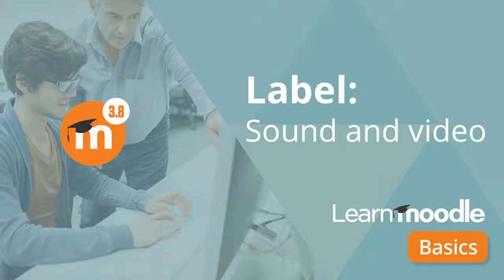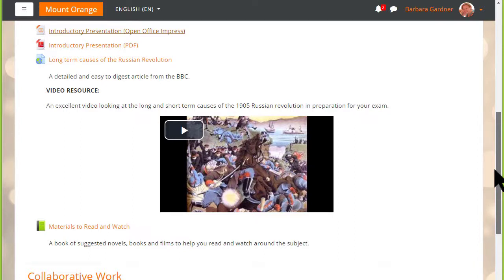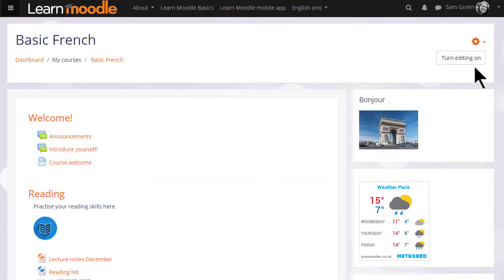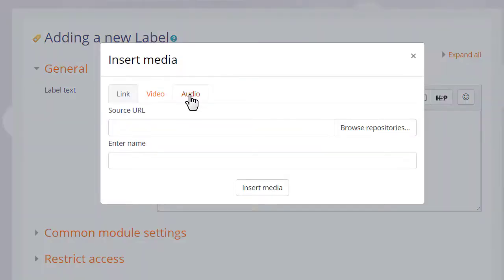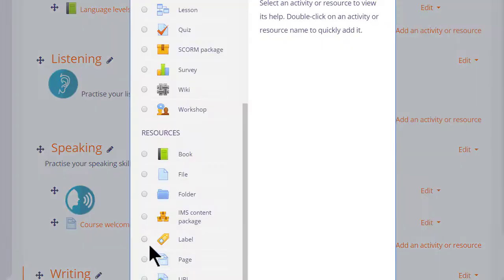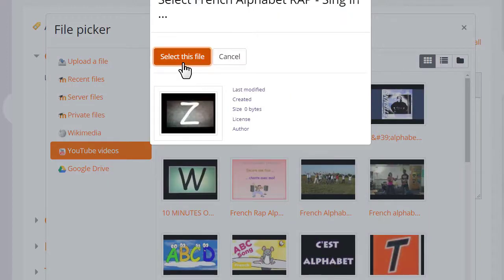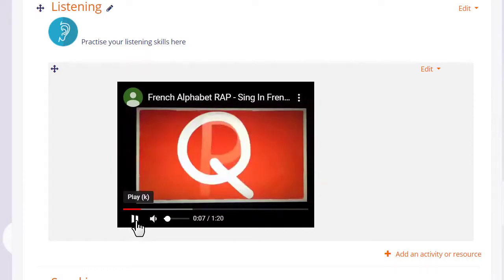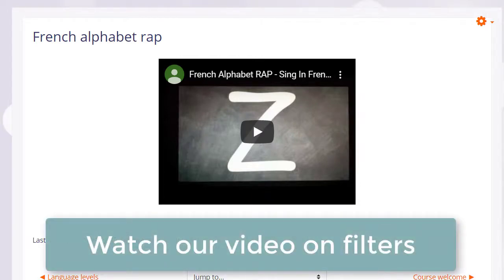Moodle 3.8 - 18 Label | What is a Label in Moodle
Label : display sound and video files. It's
easy in Moodle to display sound files
like mp3s, video files like mp4 or
externally hosted files such as on
YouTube. With the multimedia filter
enabled these files display in their own
player as we can see in this History
course where the teacher has uploaded an
mp3 file of the course objectives and if
we scroll down we see she's embedded a
YouTube video directly on the course
page. If you have media files of your own
the easiest way to embed them is by drag
and drop. Our teacher here turns on the
editing, scrolls to where she wants the
file and drags it from her desktop. She
can either display it as a clickable
link or add it directly to the course
page in a label.
Let's go back to our teacher Sam's
course to explore this more. You can
display sound and video files anywhere
there is a text editor
so for example we could do it in a
section summary or in a page resource
but we are going to use what Moodle
calls a label, so we turn the editing
on, and then
in the section we want our media file, we
click add an activity or resource and
then scroll down to label. Clicking label
once will display information on the
right-hand pane and clicking it twice
will take us straight into our label to
start editing it, so let's add an mp3
sound file of the course objectives. When
we've added our text we click the media
icon and choose audio and then browse
repositories to find or upload the mp3
sound file.

Note that other options are available too but we'll
look at those shortly.
When we click Insert media the file
doesn't yet display in its player. We'll
only see it once we click Save and
return to course and here it is.
Now let's see two ways of adding YouTube
videos. Again we go to Add an activity or
resource and add a label
and this time when we click the media
icon we choose video. We can either paste
in the URL of our YouTube video or
browse the repositories and go to
YouTube videos which our administrator
has enabled. There are various criteria
we can search from. We type in a key term -
let's use French alphabet rap - and then
when we click the search button YouTube
presents us with some possible videos to
choose from and we simply click the one
we want and select it. Other options here
allow us to specify a size for our video
upload a thumbnail image and even add
our own captions and subtitles in
different languages if we want to, and
again when we click Insert media we
don't yet see the embedded YouTube video
until we save and return to course. And
we don't need to know any code to be
able to do this. However if you have
several videos it's better to display
them in a page resource where students
can click to go to the video rather than
having a number of videos directly on
your course page. If you already know the
URL of your YouTube video here's a quick
way of embedding it into a page. Again we
choose Page
and then we simply paste the URL of the
YouTube video directly onto the page and
save.
Note that it displays immediately in a
player but if you don't see it displayed
in a player, check your filter settings.